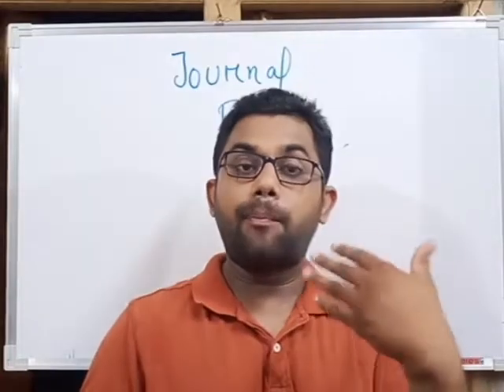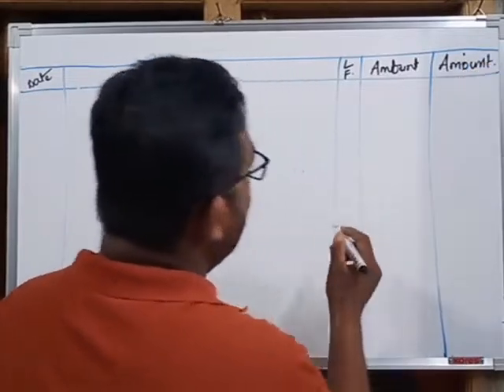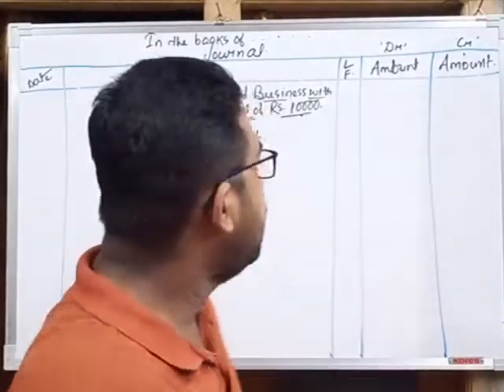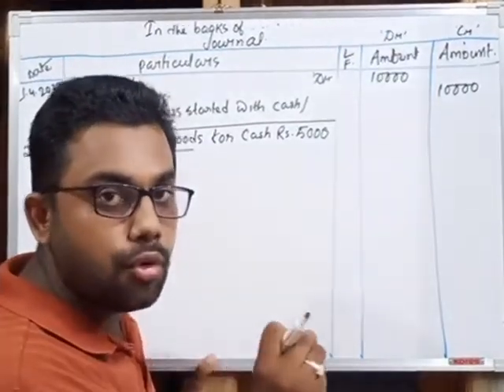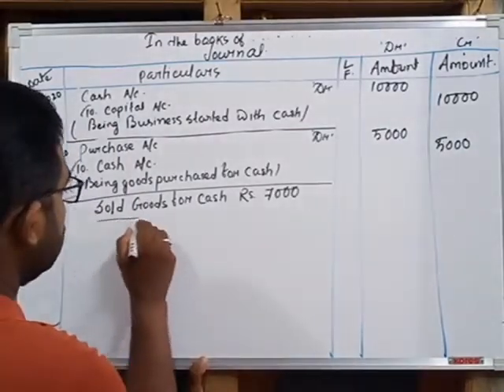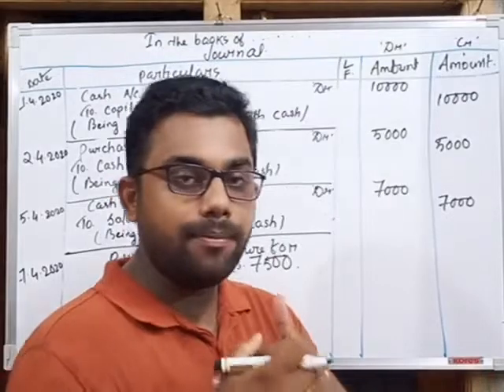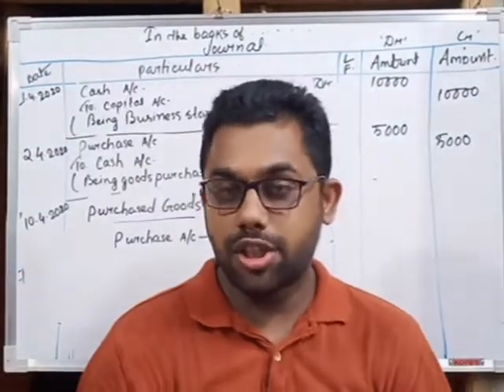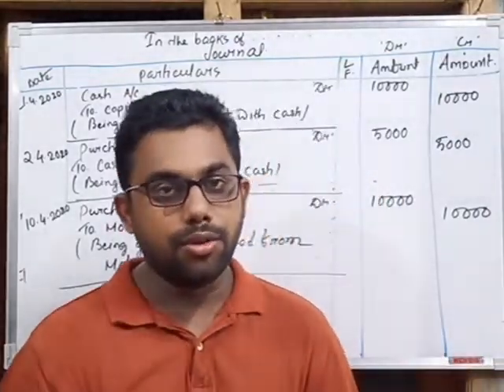Journal-III ||HS First Year|| Accountancy